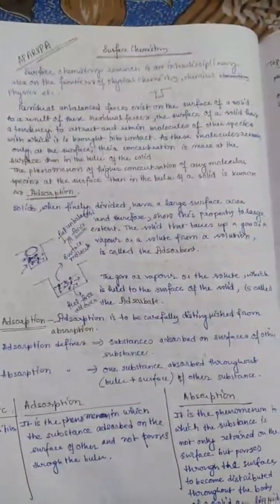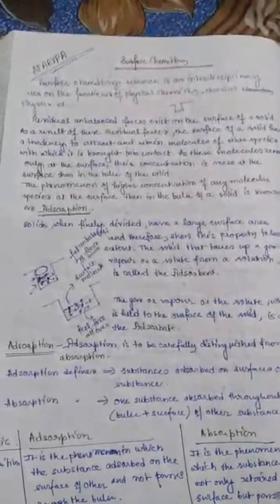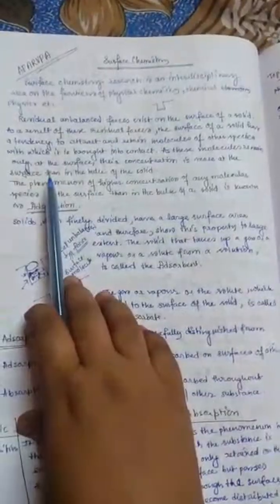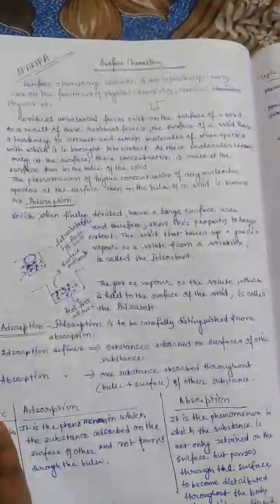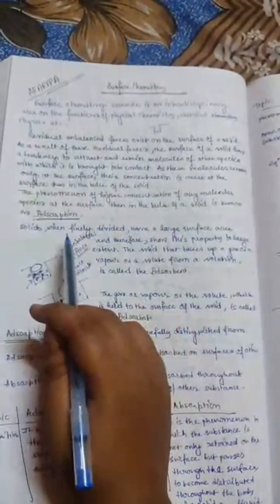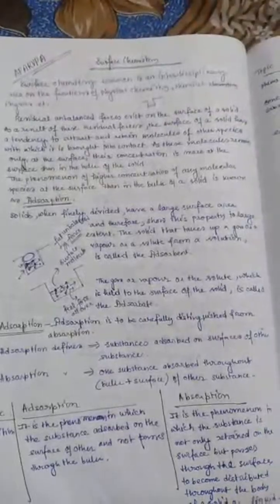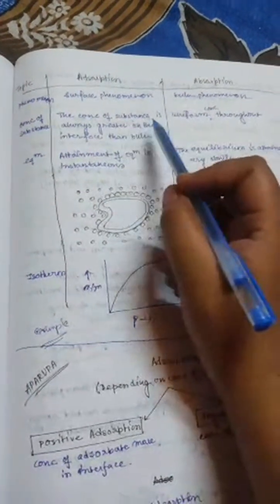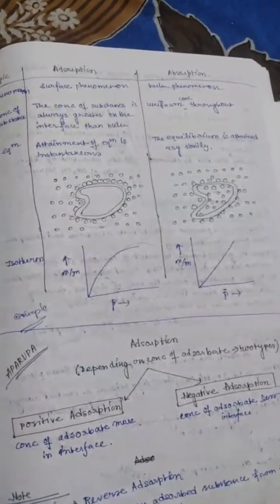Apa chemistry (by Aparupa Guha- Apa-Chemistry is live